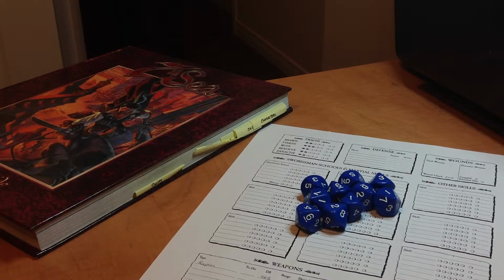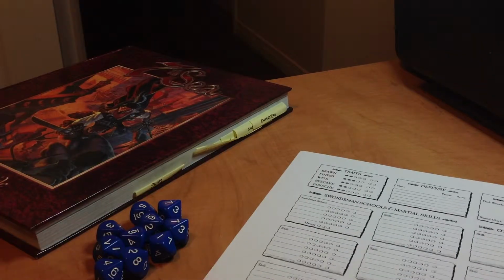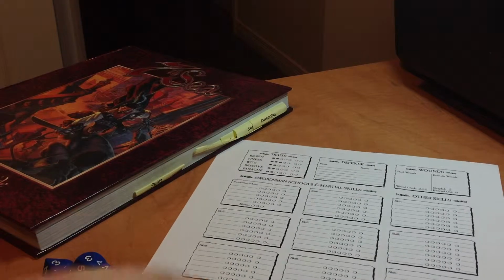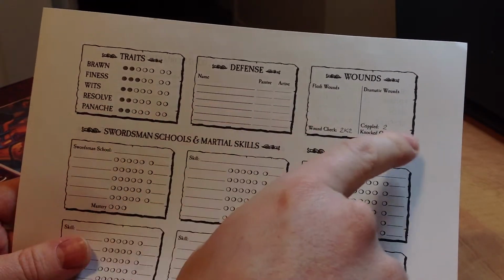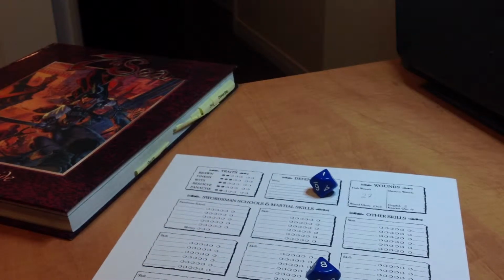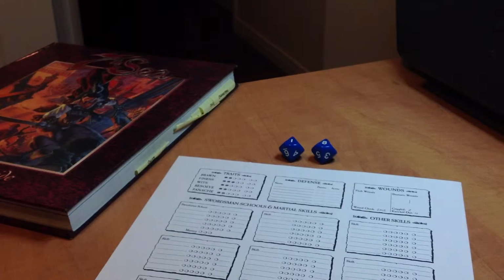RPG Tutorial - 7th Sea (part 2)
A tutorial on the basic mechanics of 7th Sea roll & keep system.